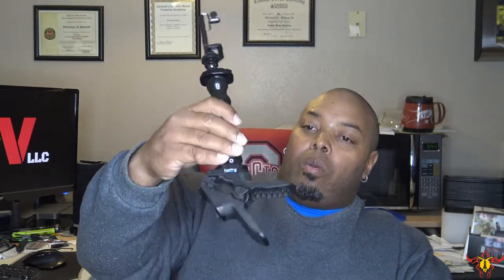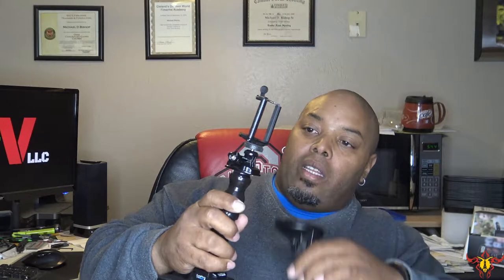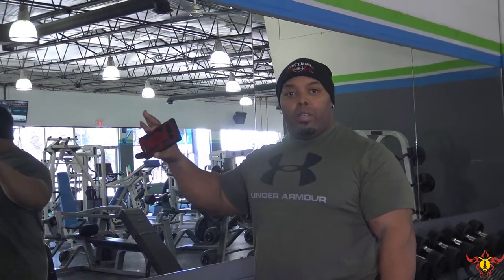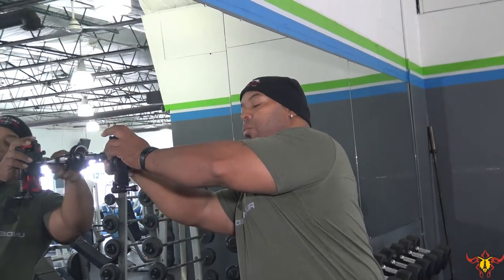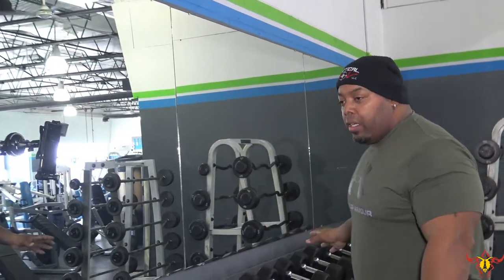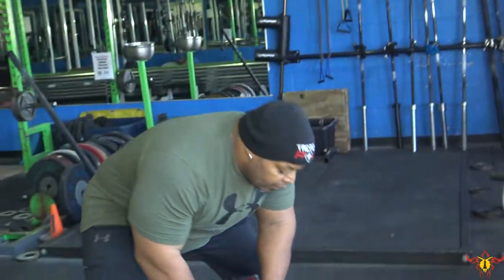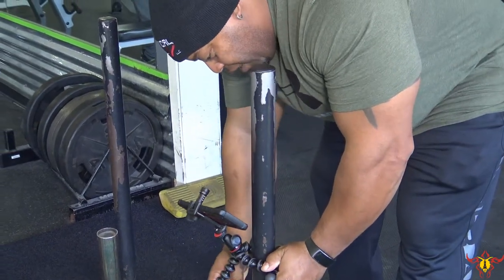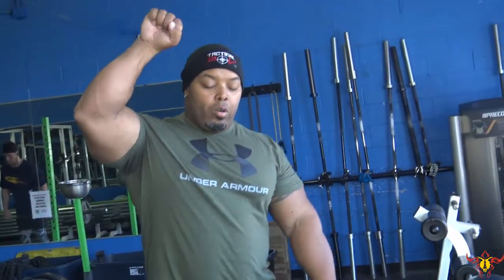The best functional Mounting Systems for Gym Vlogging!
These are the mounting systems that i've used for the past few years. The Maxx Mount is a recent purchase and it's mainly used in my vehicle. It's not bad but it's not the best for most situations. The Newmova Clamp Mount works really well for GoPro's and mobile devices but it's versatility is still somewhat limited. The Joby GorillaPod and Grip Tight mount setup (in my opinion) is by far the best fully functional mounting system with the best complete range of motion for GoPro's and mainly mobile phones! I own 2 of the exact Joby GorillaPod and Grip Tight setup's listed below and with the Rode Videomic Me microphone it's simply the best. Try it out and i guarantee you won't be disappointed!

Checkout my new website TacticalPOVllc.com and follow me at:

*Facebook/Michael D Bishop Sr
*Google+/Michael D Bishop Sr
*Snapchat/Tactical POV llc

seo